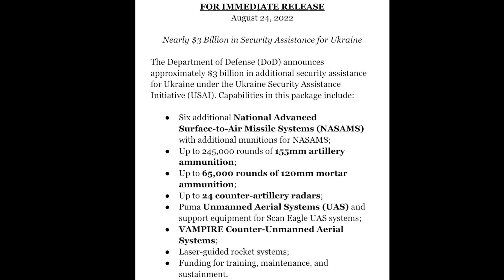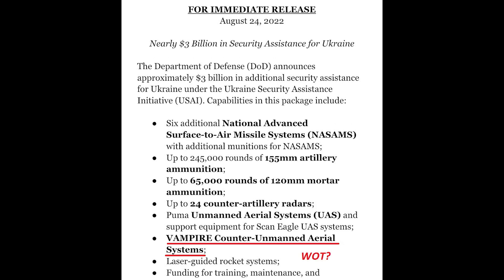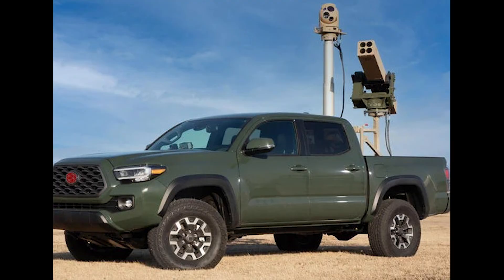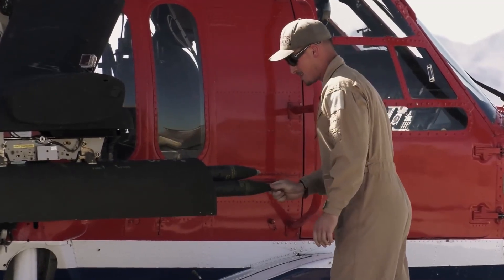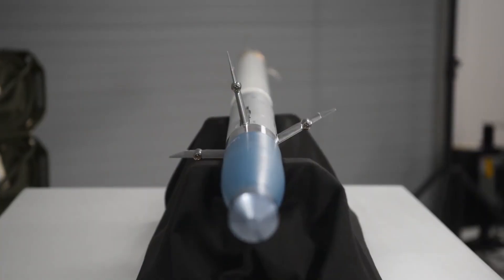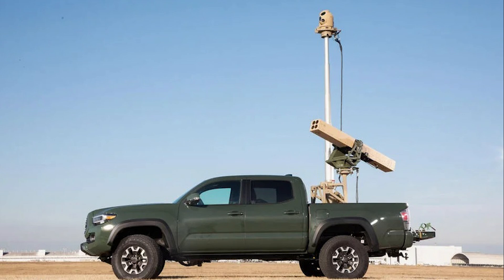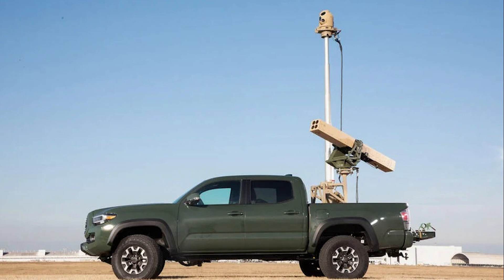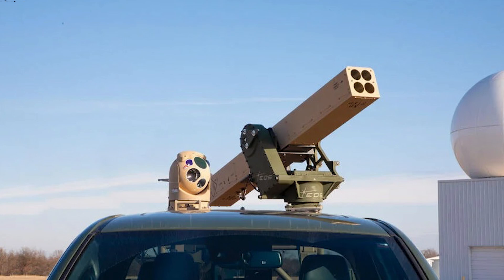What Is the VAMPIRE Anti-UAV System?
The latest US military aid to Ukraine had a bit of a mystery item included.